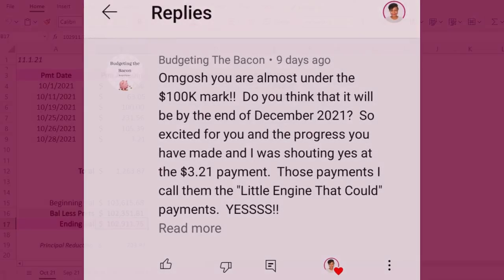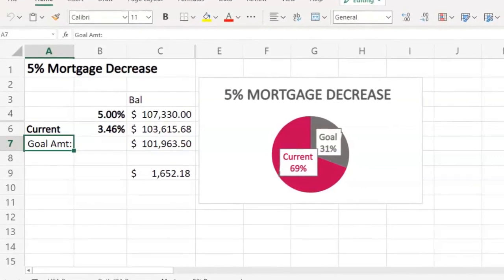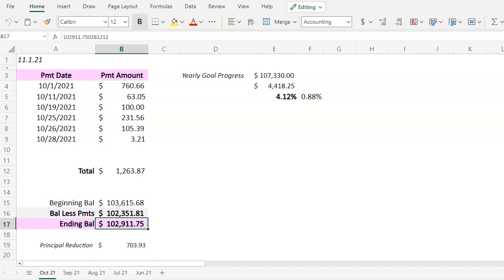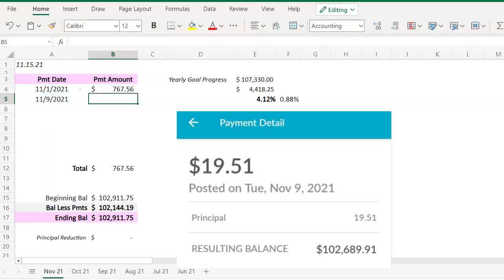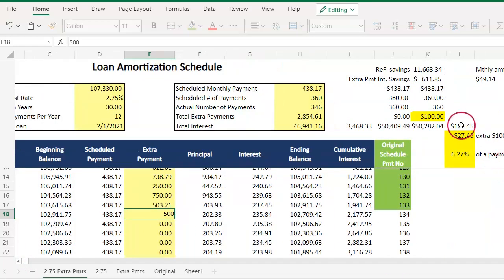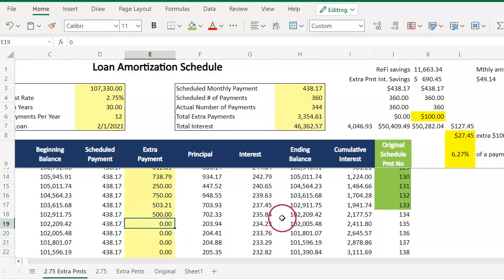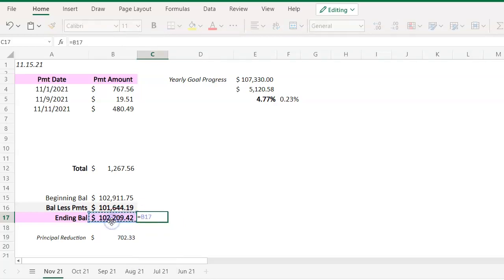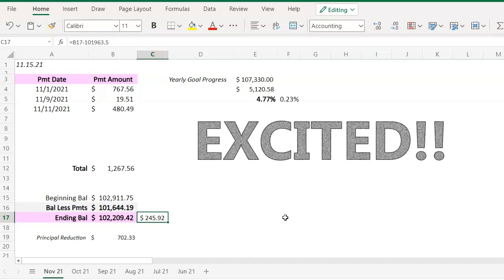MORTGAGE PAYOFF JOURNEY | Debt Payoff Update | Debt Payoff 2021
Ohh boy! You see this!? 👀 I'm getting closer & closer to meeting my yearly goal!
How are you faring with your yearly goals? 👂🏾

As my referral, you can get up to $500 when you become a Schwab client and make a qualifying net deposit.

Why did I think of you? Schwab is my brokerage firm and is known for its low costs and great customer service.

~ $30 off DoorDash ($10 off each of your first 3 orders)